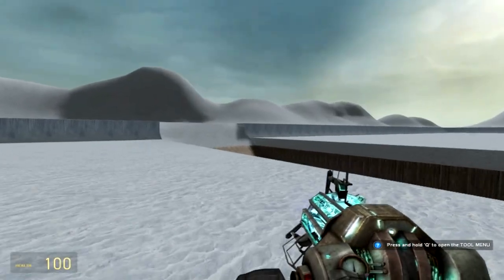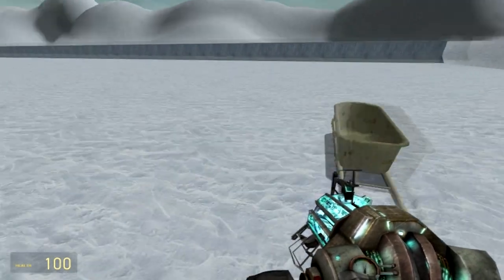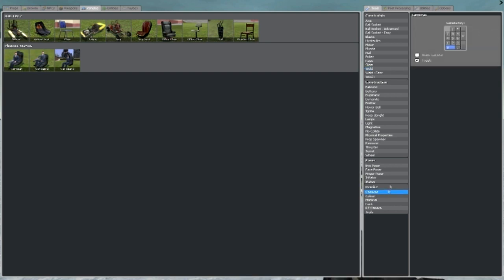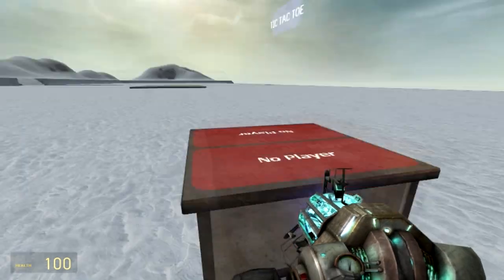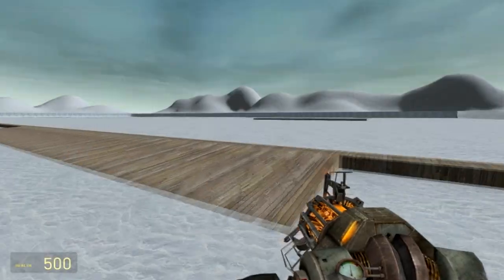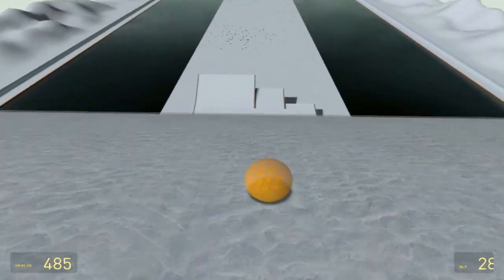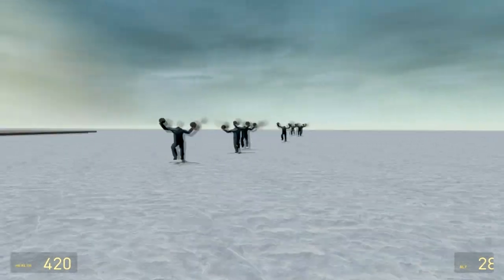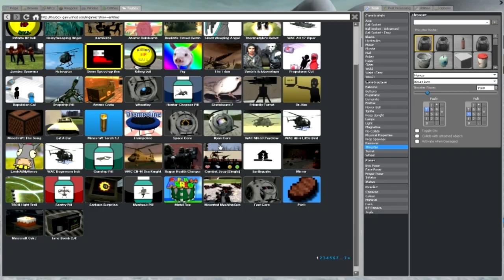Paul Plays Garrys Mod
The Second episode in the Paul Plays series. Late upload, sorry I forgot. This is me playing some Garry's mod. May contain the weeping angels from Doctor Who.